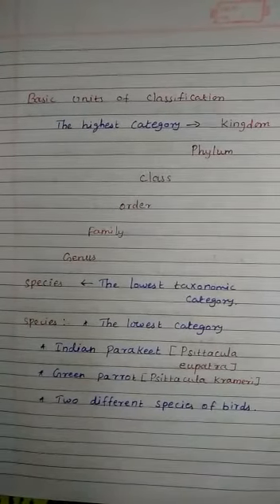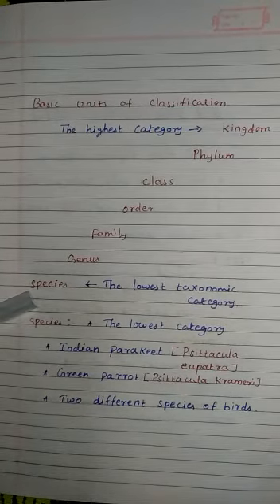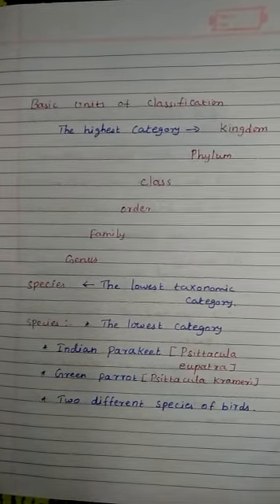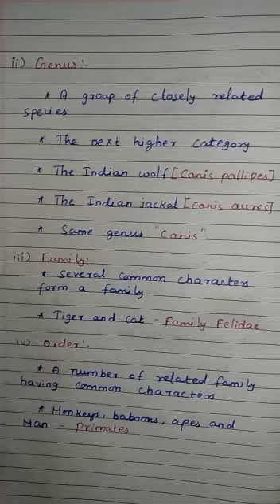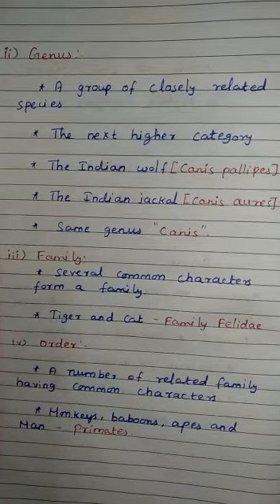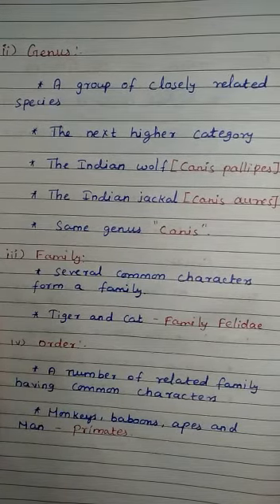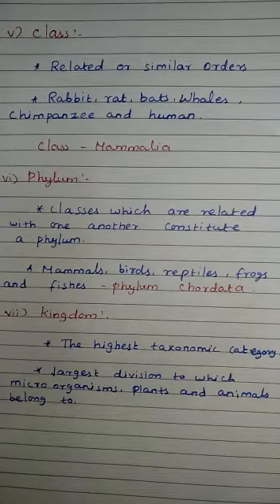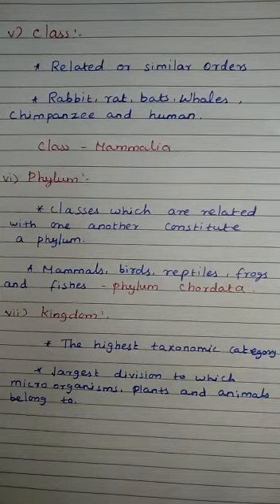IX STD BIOLOGY - ANIMAL KINGDOM PART 1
DAY 2
IX STD - SCIENCE ANIMAL KINGDOM (PART 1)